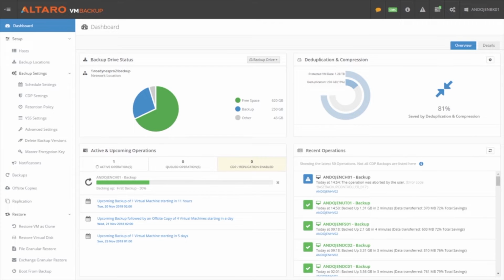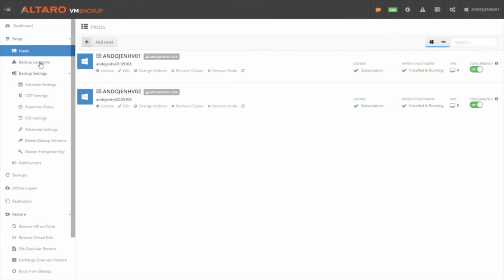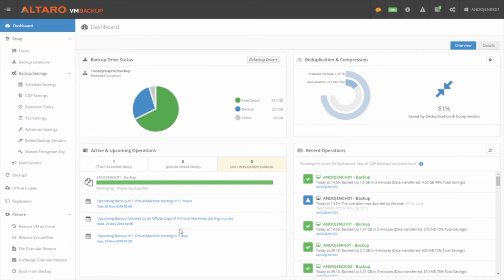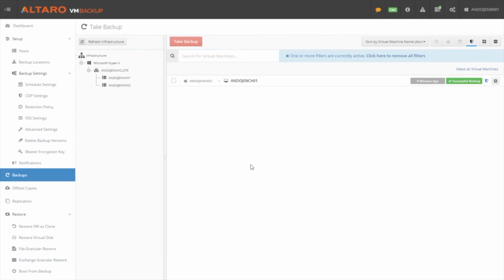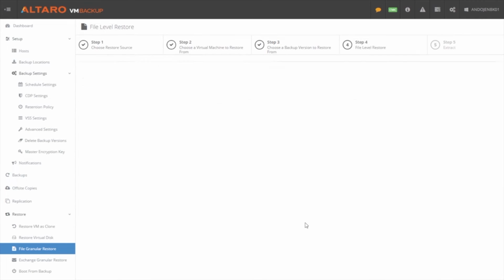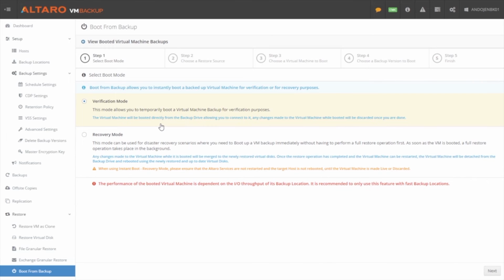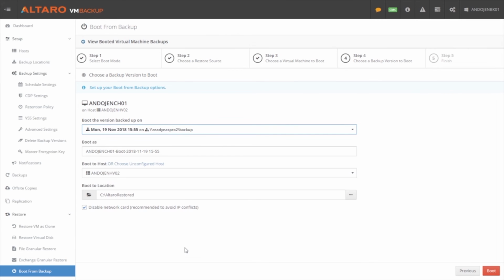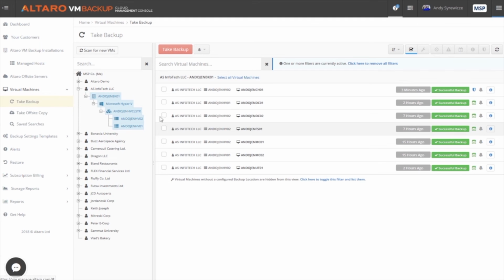Here’s Altaro VM Backup Version 8 and The Altaro application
Watch this full video to see the Altaro environment, and what it can do for you and your company. All details in here!